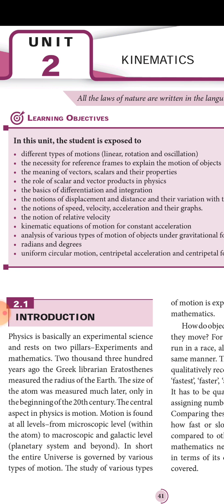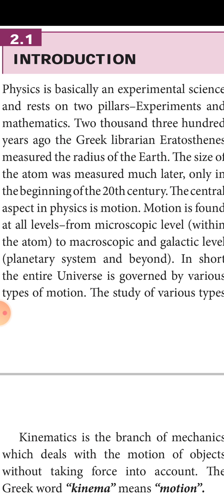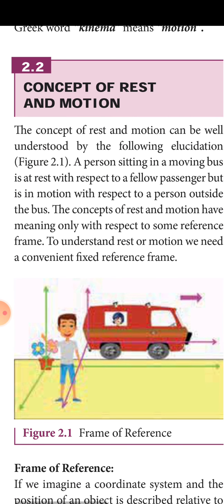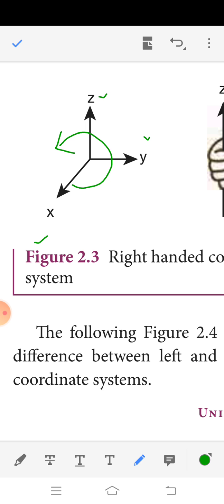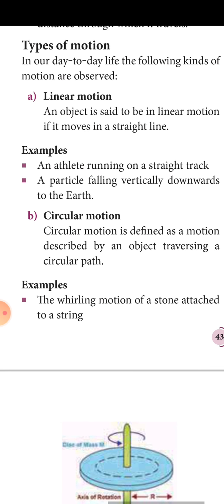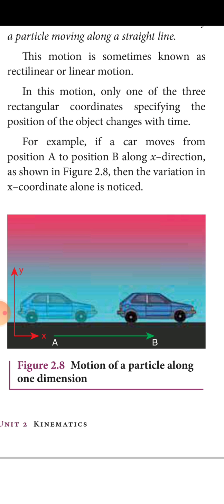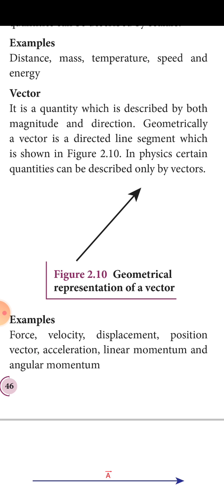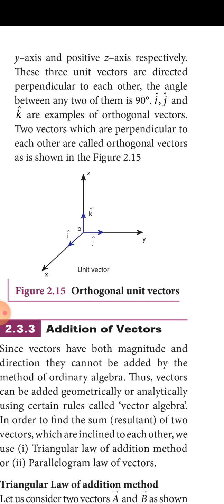SDA School Shanmugapuram XI-Physics 03.09.2020 Forenoon Session